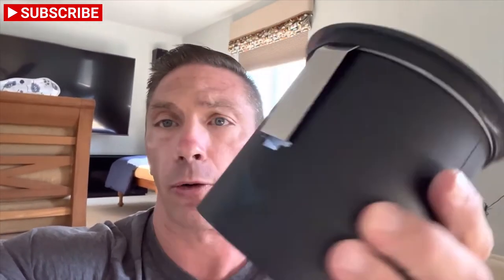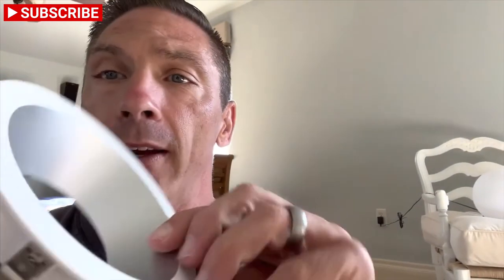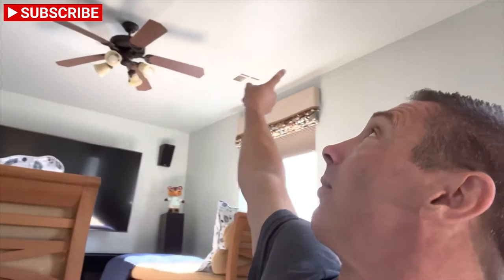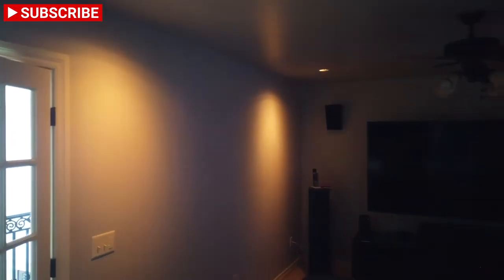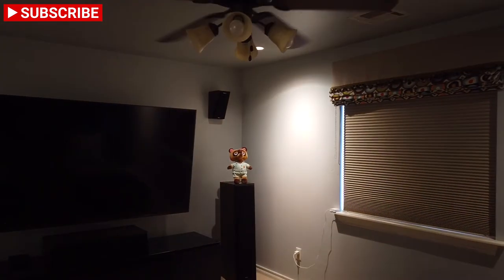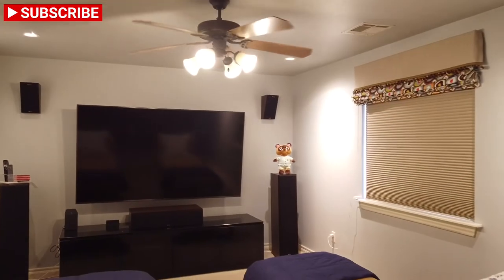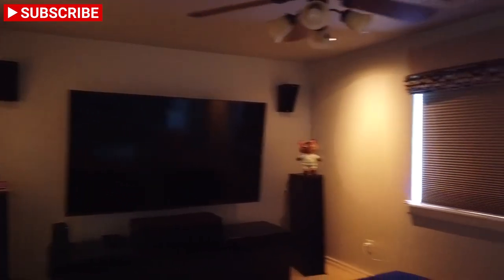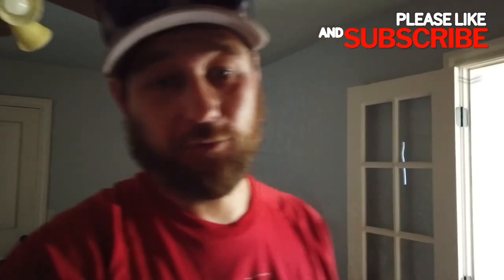DMF Lighting Install with aimable warm dim!!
Hey guys, welcome back to the Great Choice AV YouTube channel!

Today we’re showing you this install we did with DMF Lighting! Listen to David and Ronnie give us the details on this really cool project!